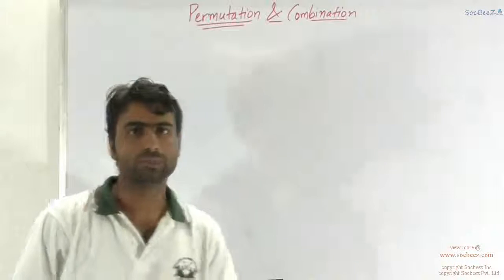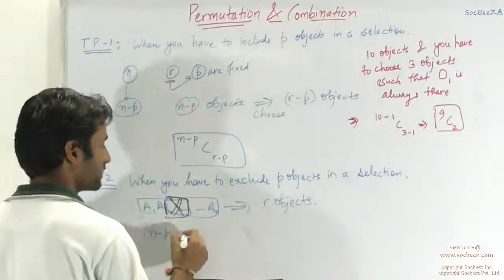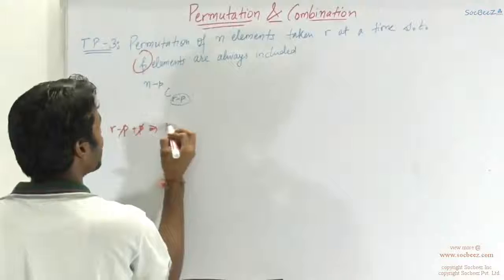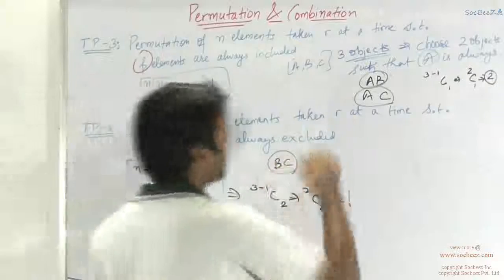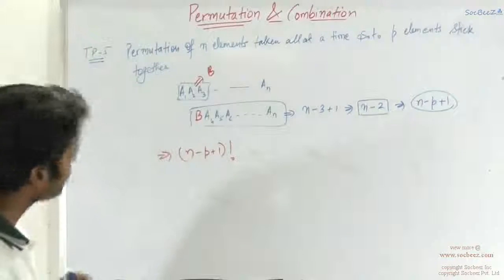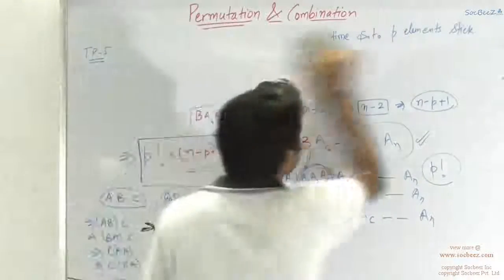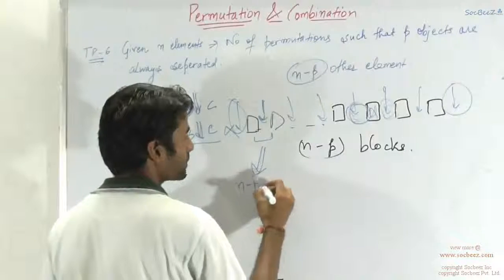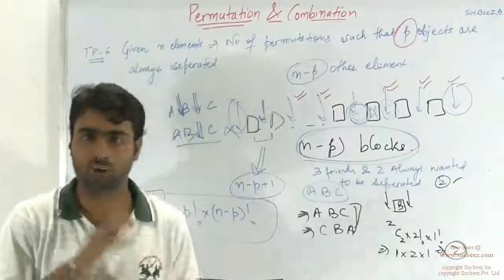P6 : Typical problem classification of problems - Lokesh Yadav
This video contains some systematic problem solving techniques for the permutation and combination based questions by clubbing them into problem sets